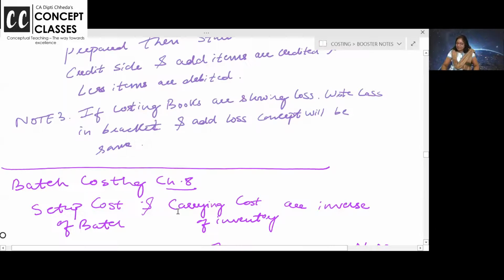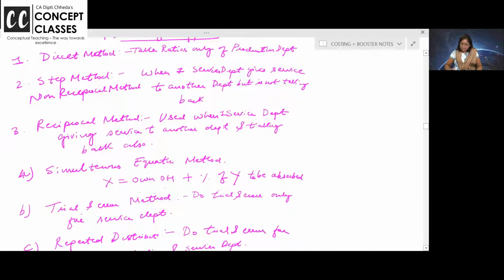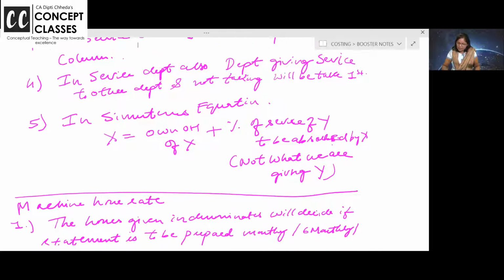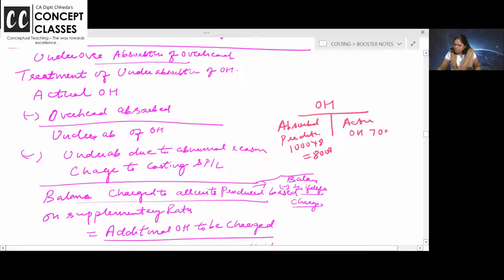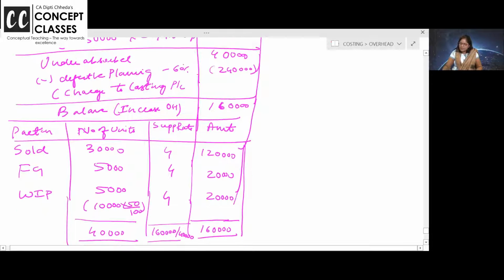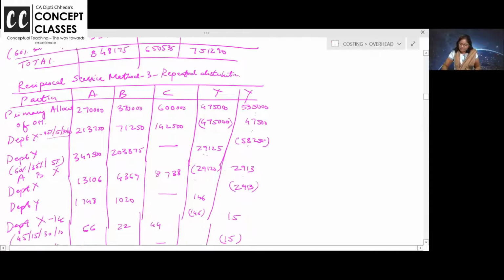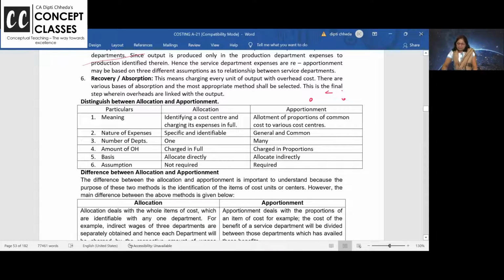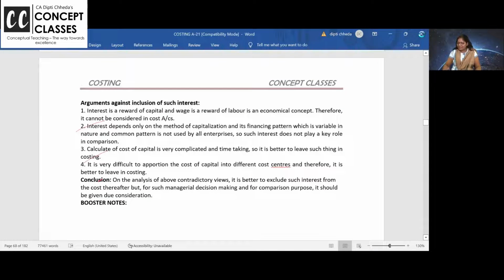OVERHEAD REVISION LECTURE